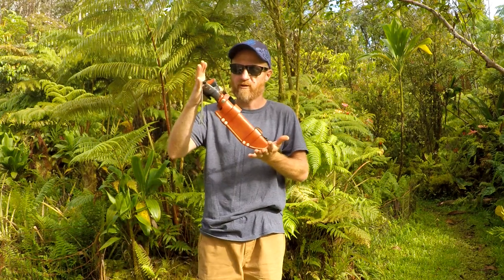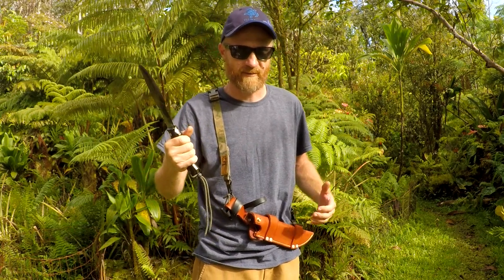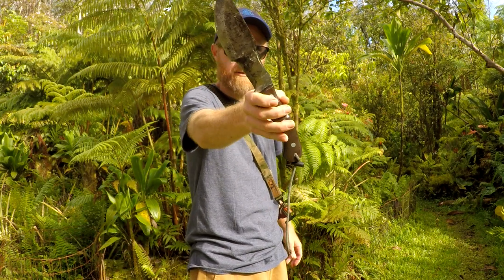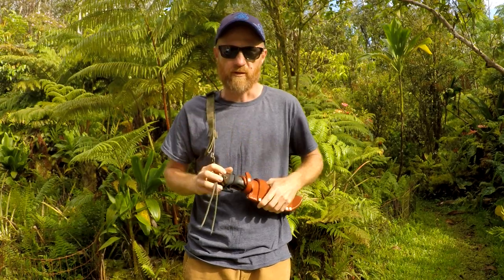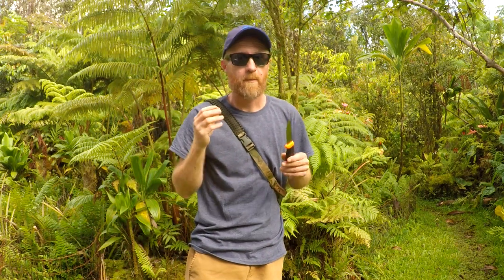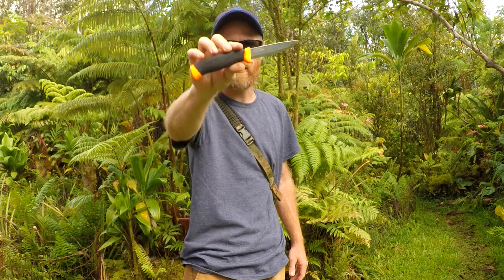My Most Used Knife, Newest Knife and Best Budget-friendly Knife Tagged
3 knives
Bark River
Mora

Youtubers